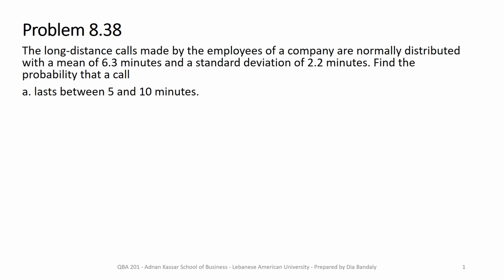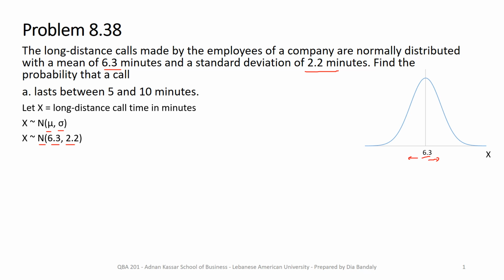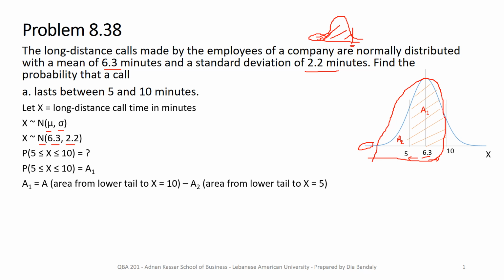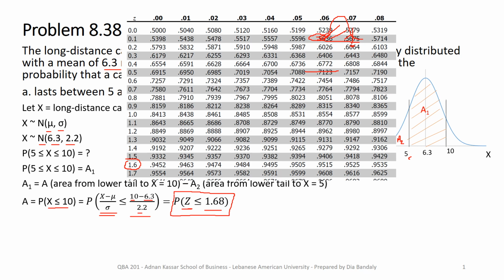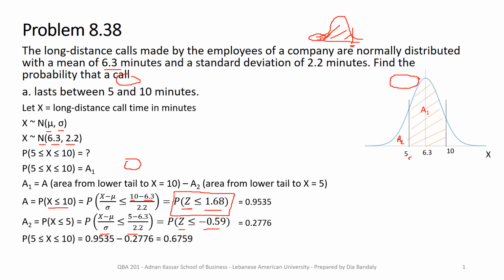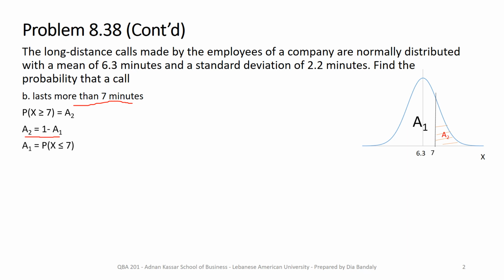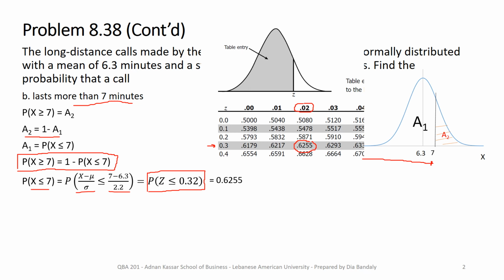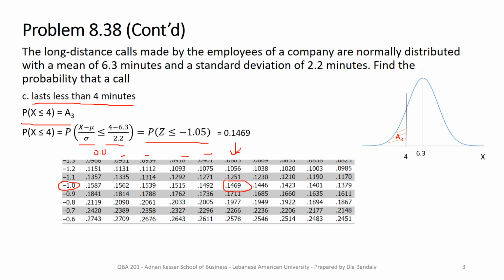Continuous Probability Distributions Solved Problems - Part 3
This video is part of class material prepared by Dr. Dia Bandaly for his students enrolled in the Managerial Statistics course in Adnan Kassar School of Business at the Lebanese American University. This video is part 3 of problem solving session where we demonstrate the solution of Continuous Probability Distributions problems.